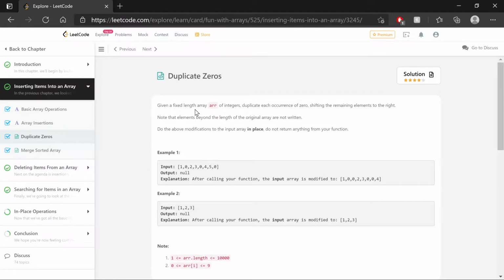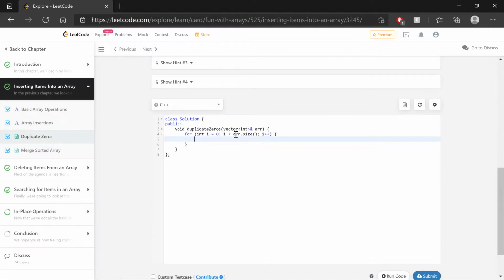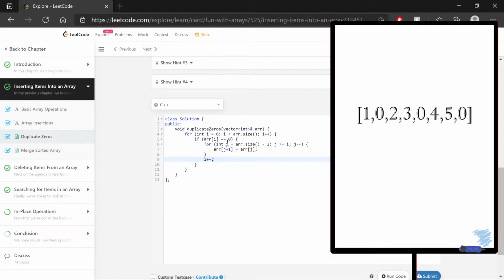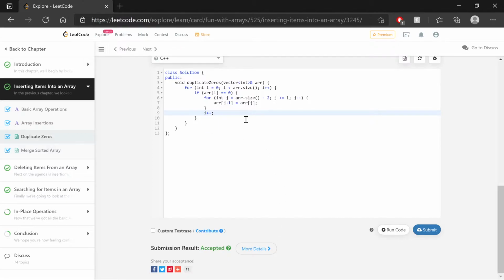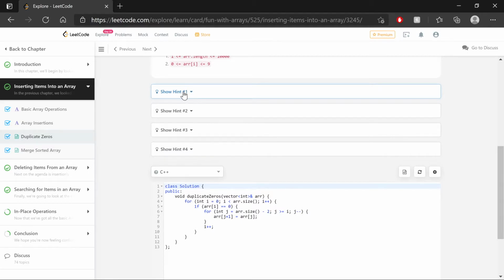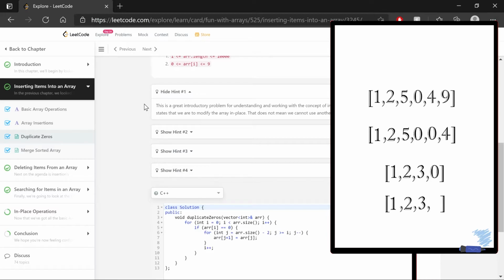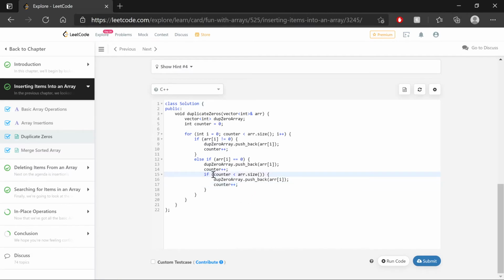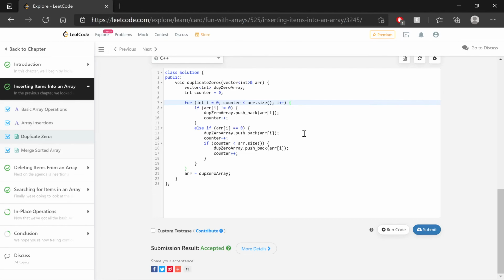Duplicate Zeros pt. 1 in C++ - A LeetCode Journey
A detailed explanation for solving the "Duplicate Zeros" problem in C++ on the LeetCode website.  Part one goes over two solutions and part two will go over the final one.  This video is part of a series where I work through all the free problems on LeetCode (i.e. no Premium access required).  Whether you are working on improving your coding or prepping for a technical interview, I wish you the best of luck and hope that this video can provide a bit of help!

Chapters
0:00 Intro
0:51 Planning solution one
3:56 Coding solution one
8:05 Analysis
10:23 Lead in to second solution
13:40 Coding solution two
16:08 Analysis of second solution